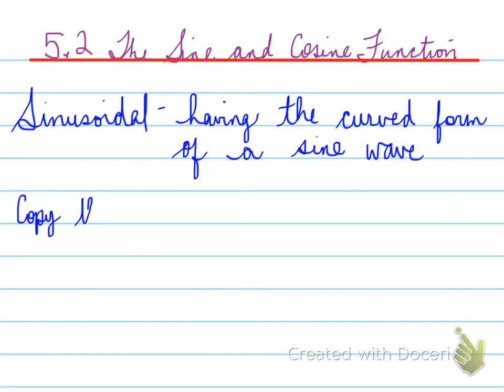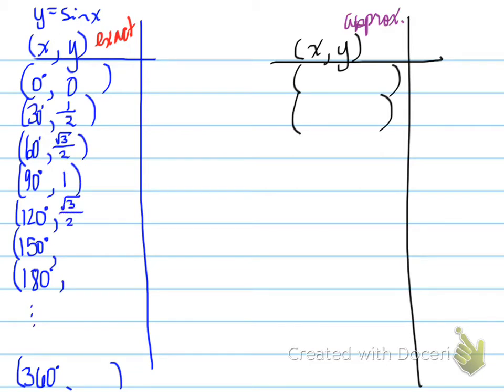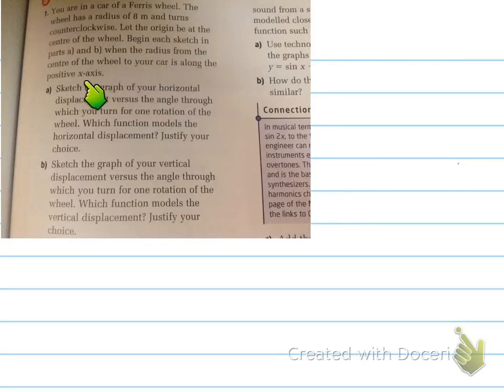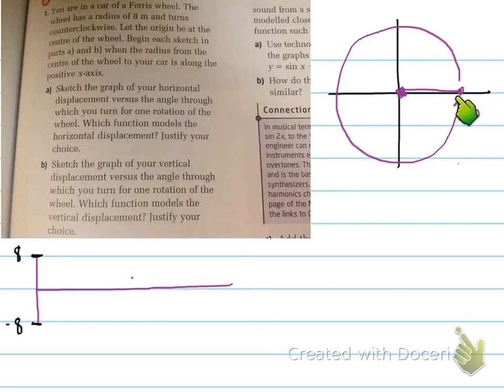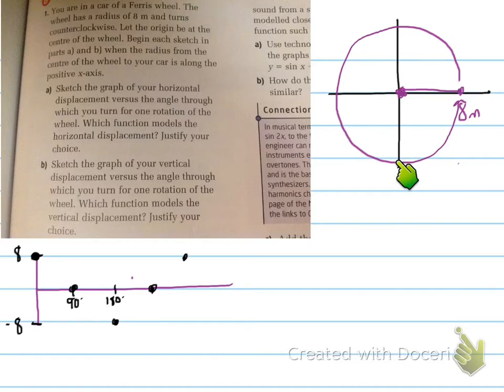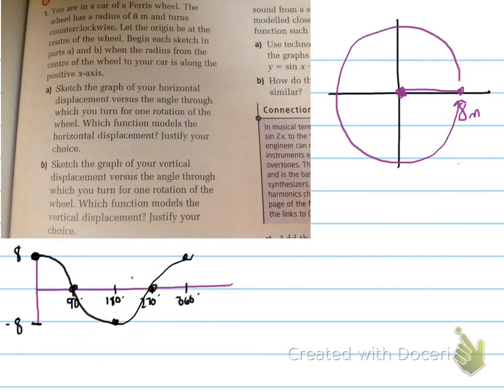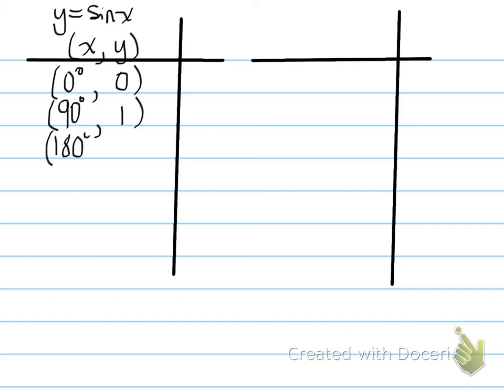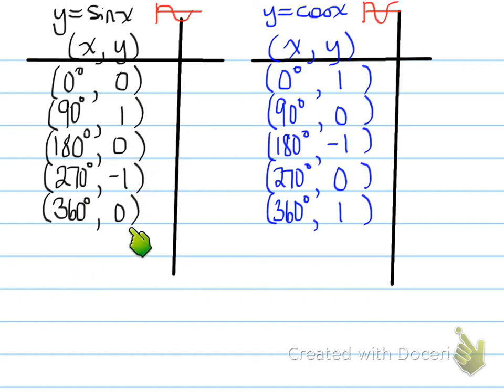MCR3U -- 5.2 The Sine and Cosine Function Graphs